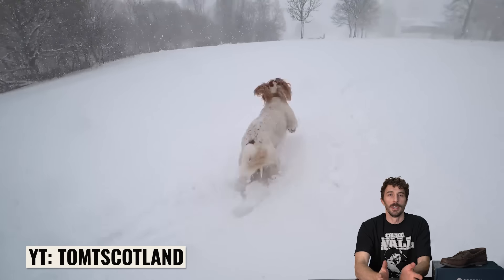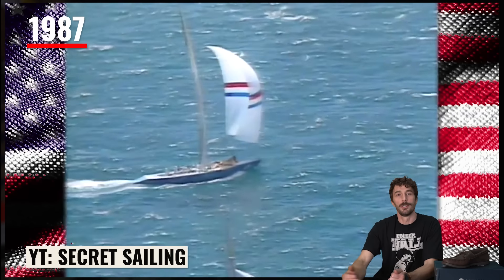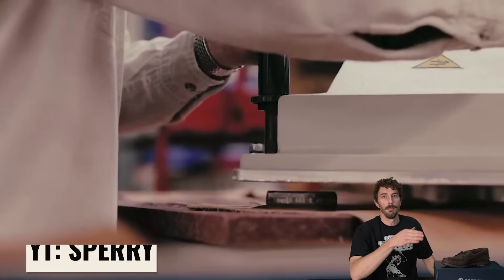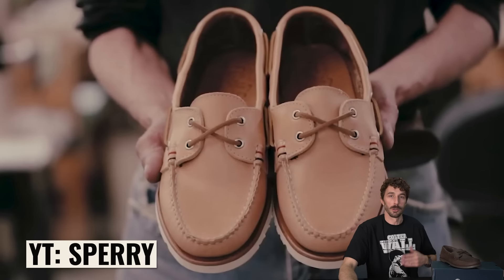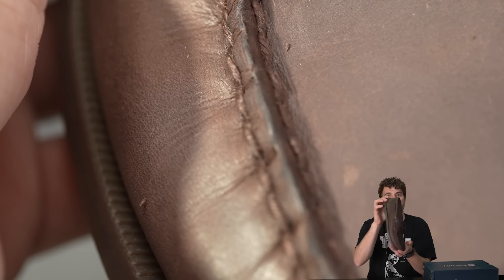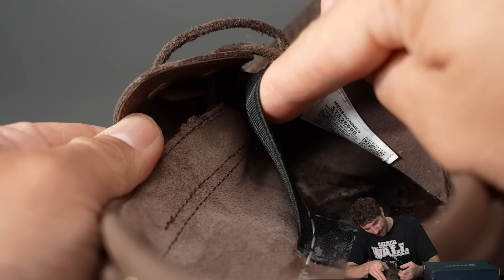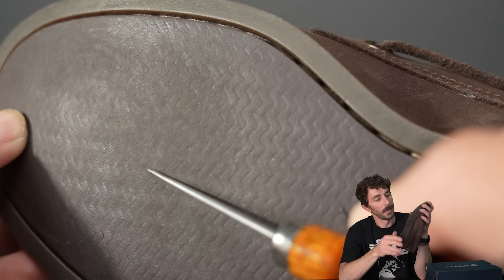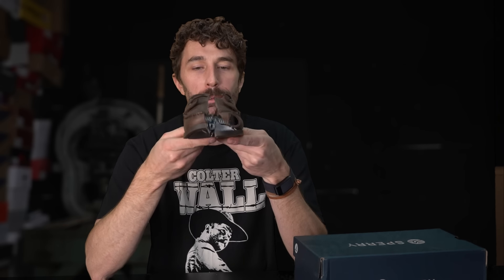How Sperry surprised me after 89 years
Sperry Authentic Original™ 2-Eye Boat Shoe

TIMESTAMPS:
0:00 Intro
03:16 Questions I Have
05:14 Shoe Info
06:02 Leather Upper
06:57 Inside The Shoe
07:06 360 Lacing
07:42 Insole
08:00 IT’S A TRUE MOCCASIN
08:48 Midsole
09:14 Outsole
10:15 Cut In Half
10:42 Reveal
11:14 What’s Inside
11:50 Traditional Moccasin Structure
12:12 What’s The Verdict?
12:45 Outro